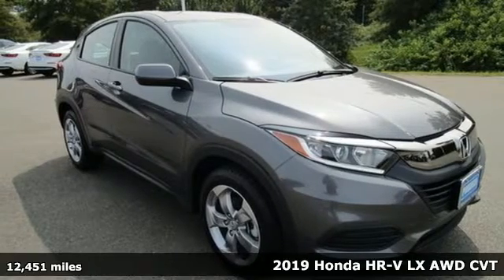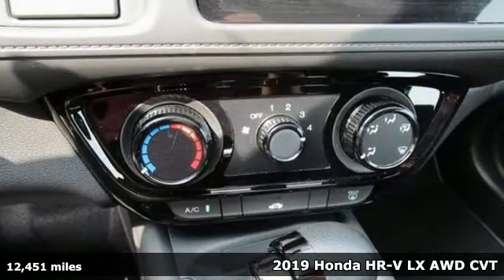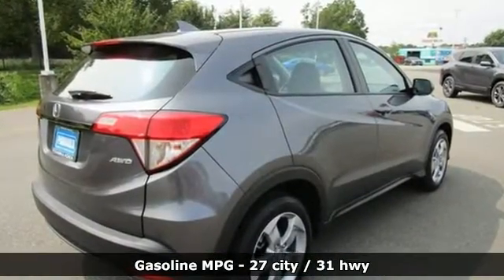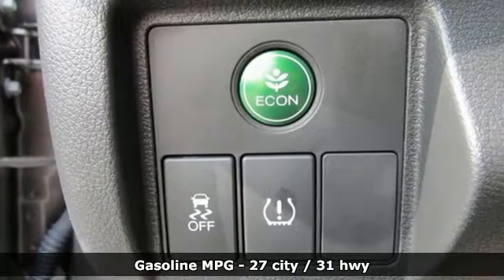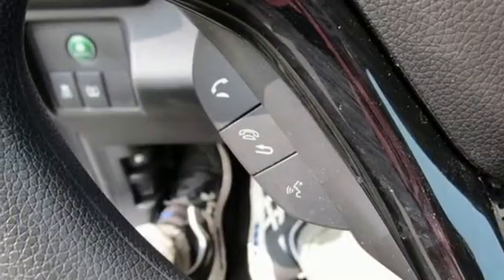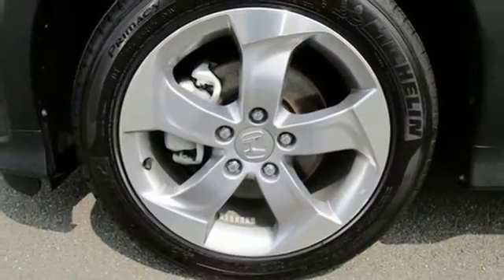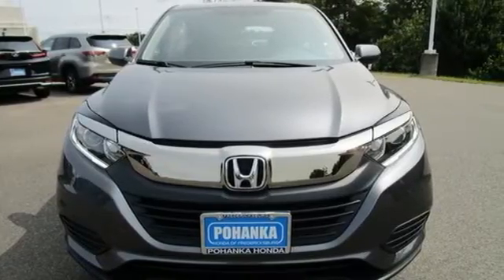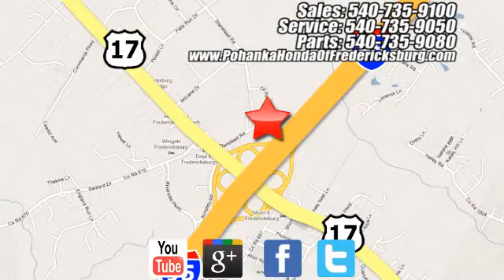Used 2019 Honda HR-V Fredericksburg VA Richmond, VA 20H482 - SOLD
Year: 2019
Make: Honda
Model: HR-V
Trim: LX
Engine: 1.8L I4 SOHC 16V i-VTEC
Transmission: CVT
Color: Gray
Interior: Black
Mileage: 12451
Stock #: 20H482
VIN: 3CZRU6H30KG702857
Certified. CARFAX One-Owner. Modern Steel Metallic 2019 Honda HR-V LX AWD CVT 1.8L I4 SOHC 16V i-VTECbrHondaTrue Certified Details:brbr * Roadside Assistance for the duration of the Certified Pre-Owned Limited Warranty. Up to two complimentary oil changes within the first year of ownership. SiriusXM 90-Day Trialbr * Limited Warranty: 12 Month/12,000 Mile (whichever comes first) after new car warranty expires or from certified purchase datebr * 182 Point Inspectionbr * Warranty Deductible: $0br * Powertrain Limited Warranty: 84 Month/100,000 Mile (whichever comes first) from original in-service datebr * Roadside Assistancebr * Transferable Warrantybr * Vehicle Historybrbr27/31 City/Highway MPGbrbrbrWe make every effort to provide accurate information but please verify options and price with management before purchasing. All vehicles are subject to prior sale. All financing is subject to approved credit. Dealer installed options are additional. Stock photo colors, options and trim levels may vary. Not responsible for typographical errors. Published price subject to change without notice to correct errors and omissions or in the event of inventory fluctuations. Vehicles may be in transit to dealer. Vehicle photos may not match exact vehicle. Please call to confirm availability status. All prices exclude taxes, title, license, and a $899 documentation fee. Model tested with standard side airbags (SAB). Government 5-Star Safety Ratings are part of the National Highway Traffic Safety Administration (NHTSA). New Car Assessment Program **Based on model year EPA mileage ratings. Use for comparison purposes only. Your mileage will vary depending on driving conditions, how you drive and maintain your vehicle, battery pack age/condition, and other factors.

Address:
60 South Gateway Drive